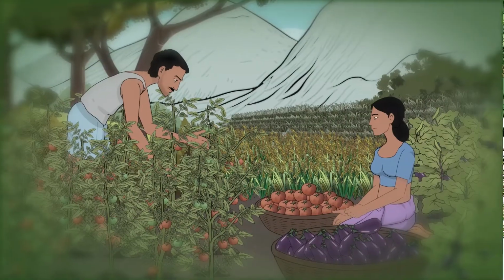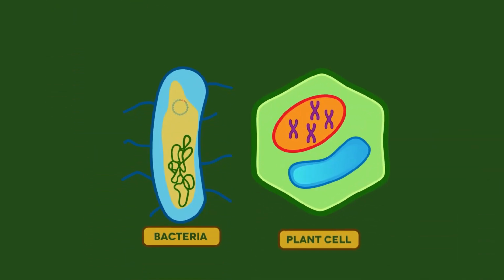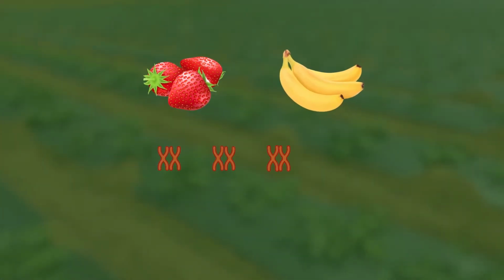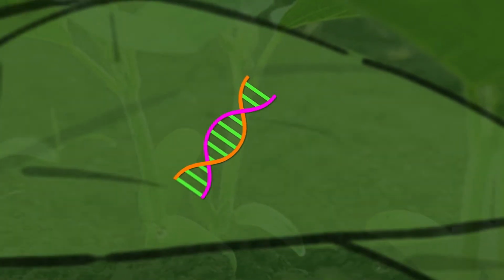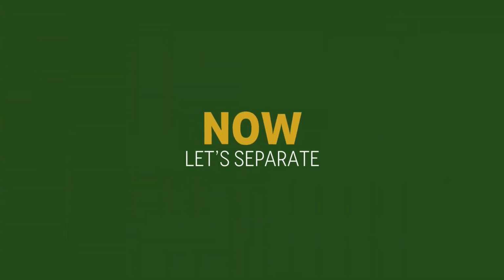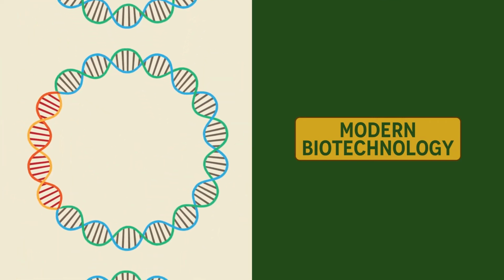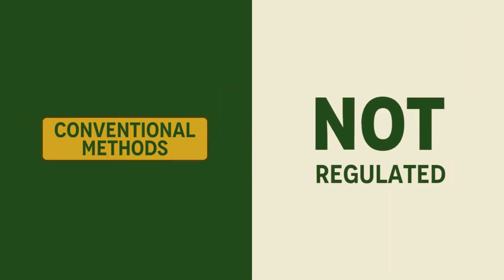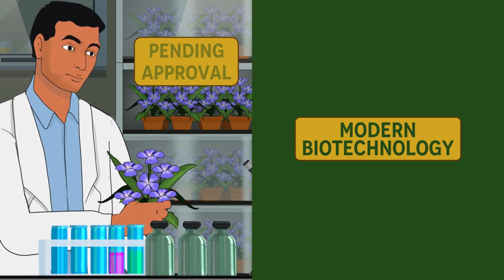GM Crops vs Conventional Breading